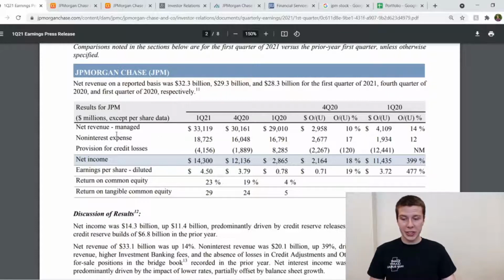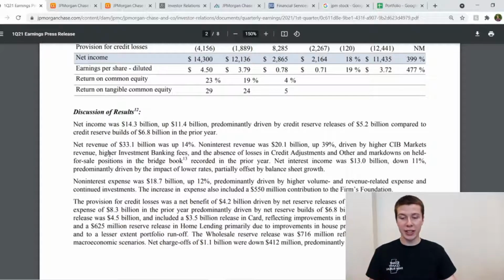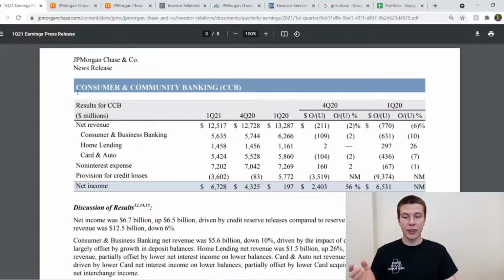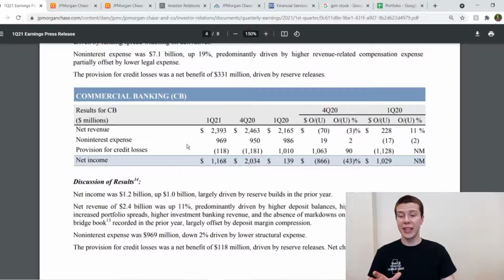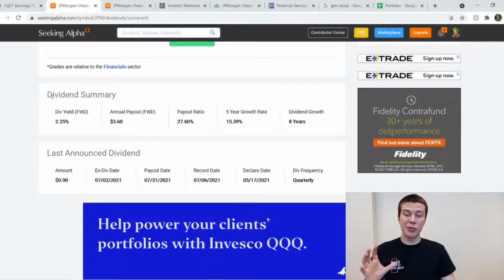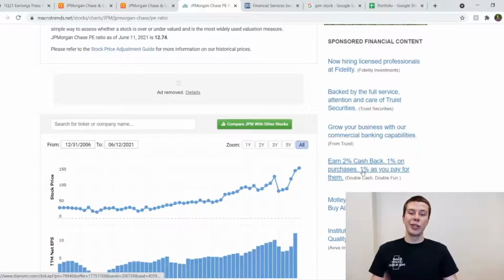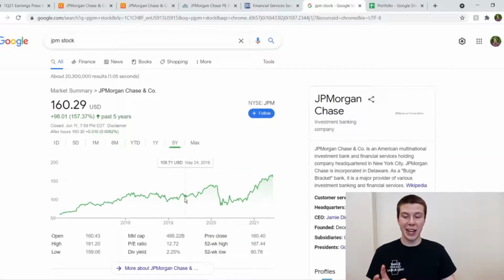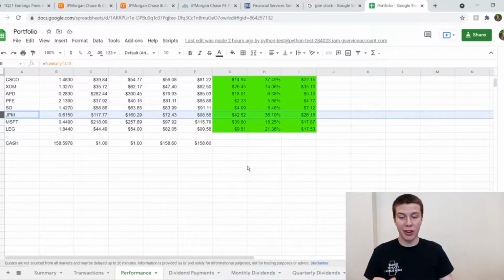Is J P Morgan Stock A Buy? JPM Stock Analysis | Portfolio Analysis Episode 19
Welcome to Episode 19 of my Portfolio Analysis Series!  The seventeenth company in my portfolio by market value is J P Morgan so this video will be a brief stock analysis of that company (JPM).  I'll be covering the 2021 Quarter 1 Results as well as some info about the balance sheet, dividends, and valuation.  Hope you enjoy!

TIMESTAMPS:
00:00 Q1 2021 Results
05:30 Dividends
06:40 Valuation
08:20 My Position